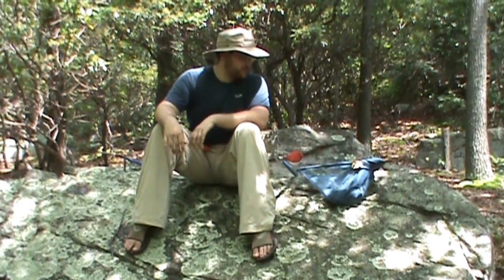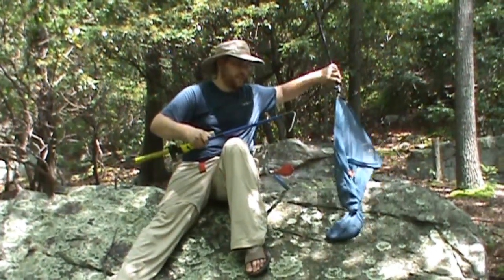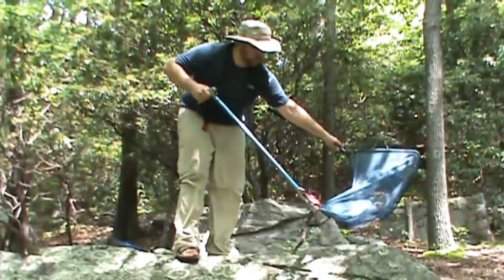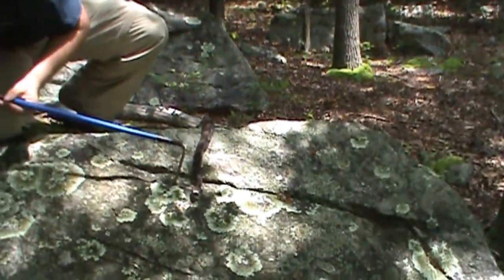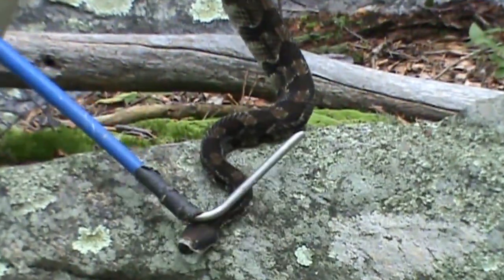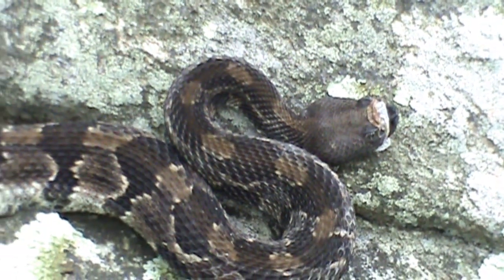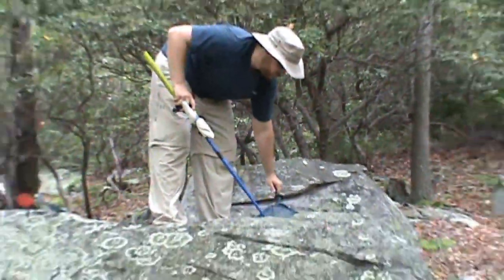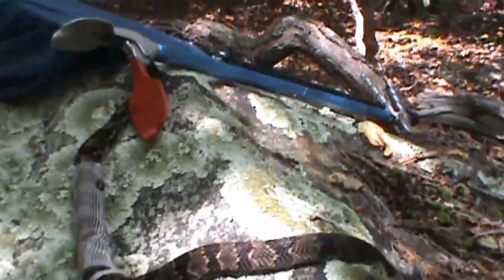Herps of Md- Timber Rattlesnake